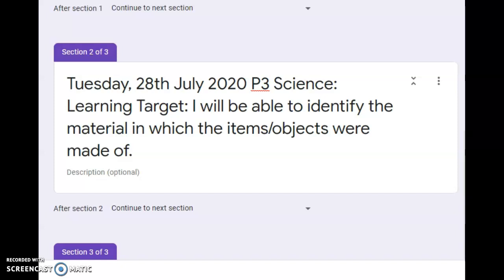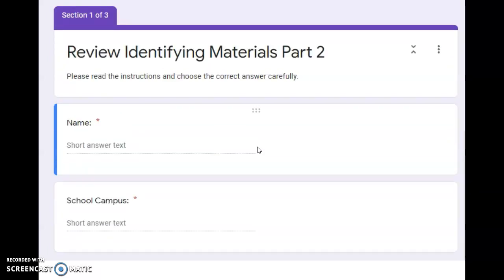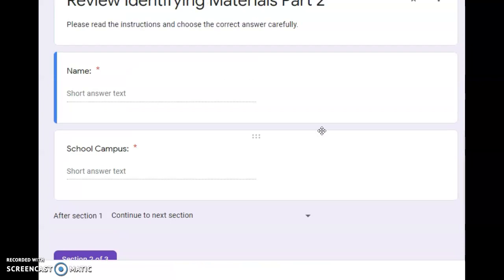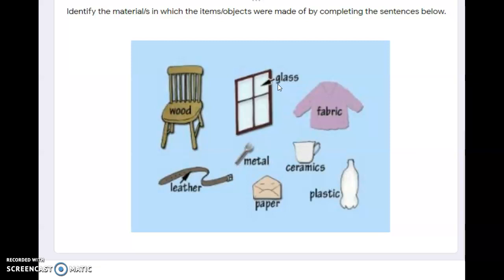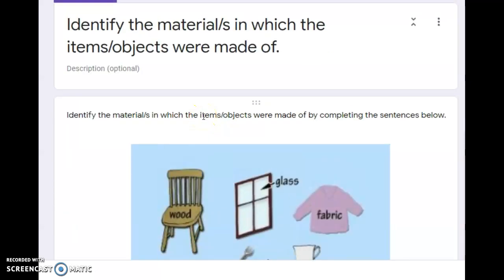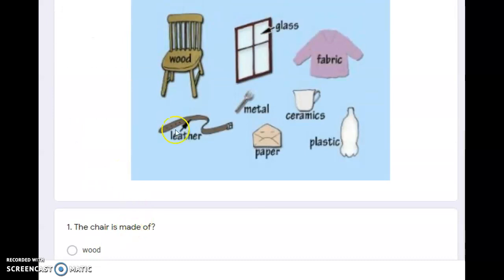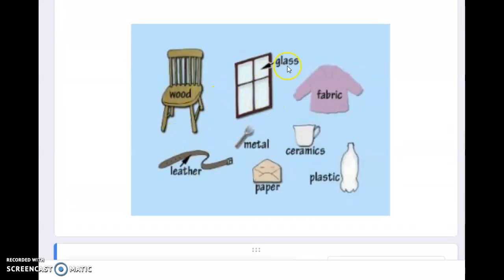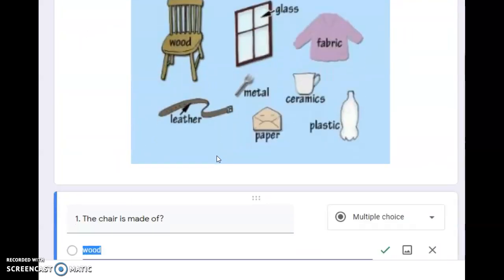July 28, 2020 _ P3 Science